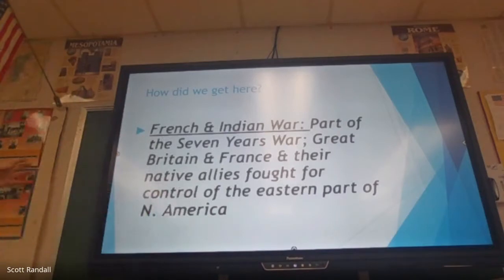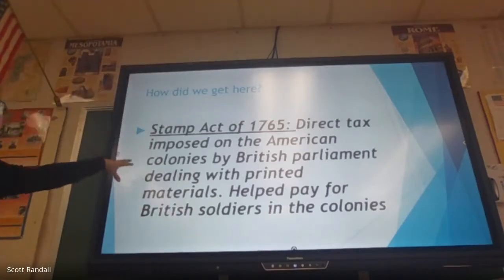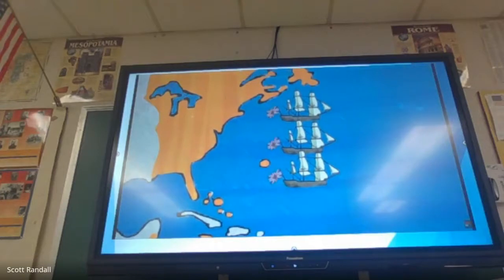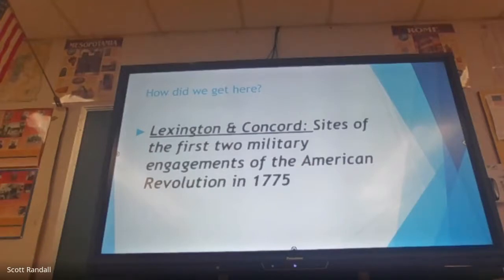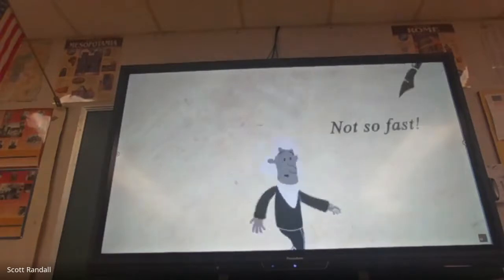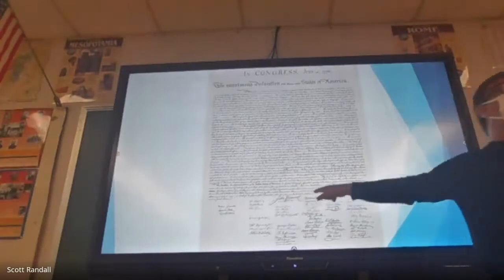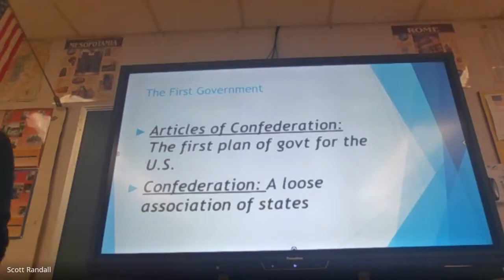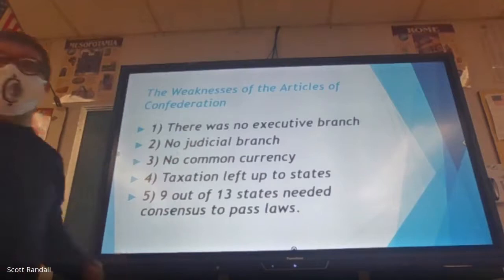Government Chap 2 Sec 2 Guided Notes 2020 09 17 at 06 05 GMT 7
Here's the recorded lecture for our guided notes on Chapter 2: Foundations of Government; Section 2: The First Government.